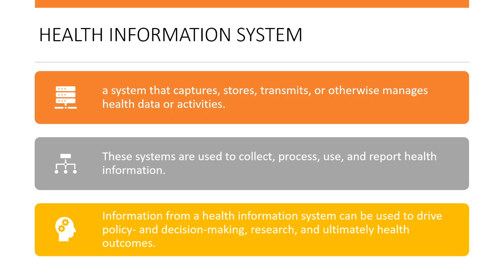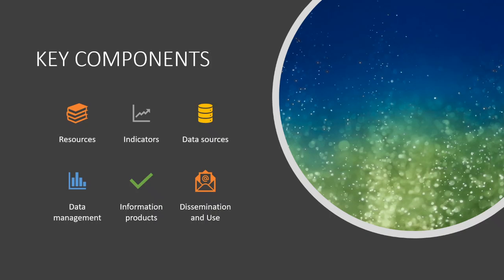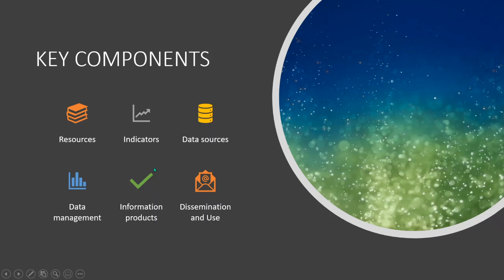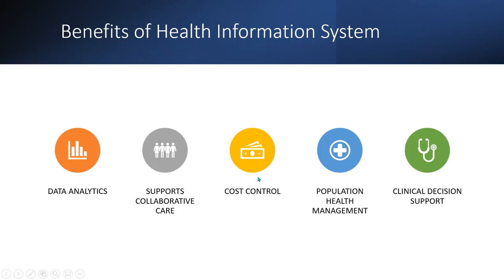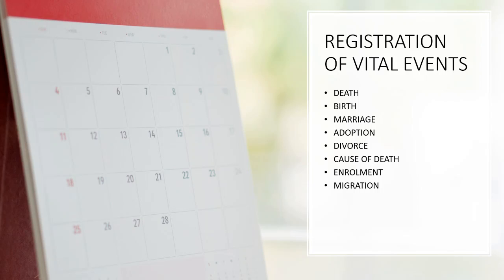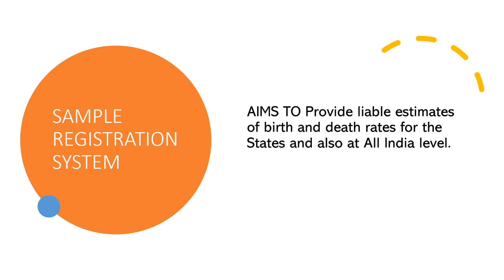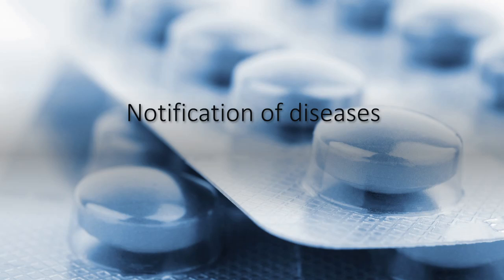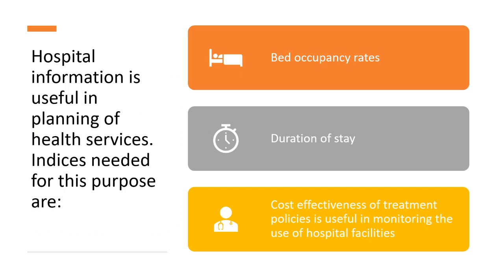HEALTH INFORMATION SYSYTEM -PG S4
Gives a detailed description on the components of HIS, BENEFITS, SOURCES